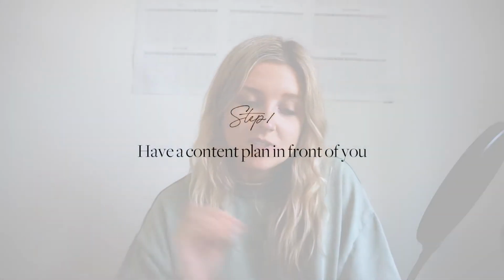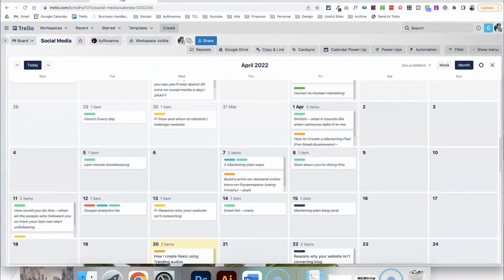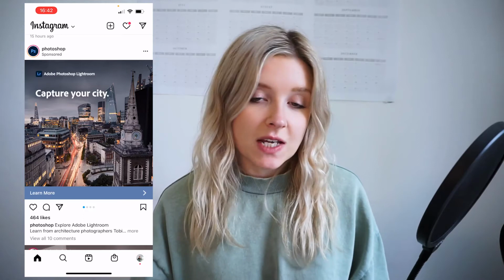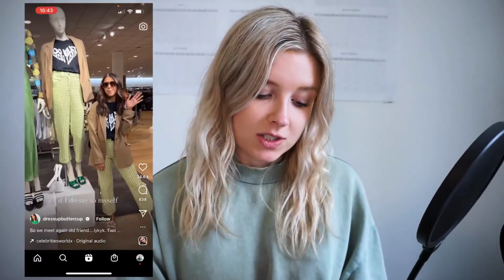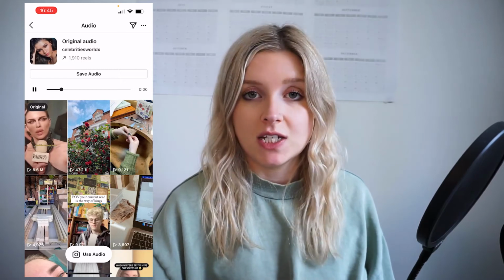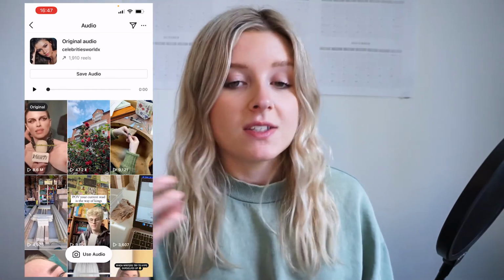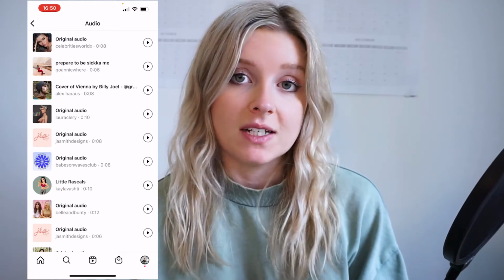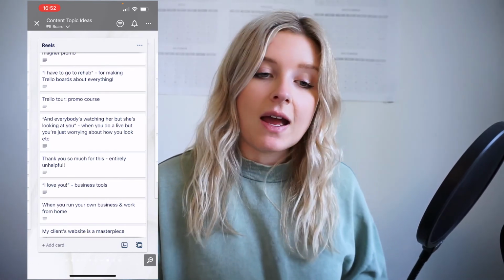How to Use Trending Audios on Instagram Reels STRATEGICALLY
Using trending sounds on Instagram Reels can get you more reach (maybe even make you go viral) and when trending audios are used in a strategic way that aligns with your overall content plan, this can really benefit your business!

In this video I'll show you how to find the best trending audios to use, how to ensure they're aligned with your business, and how to CAPTURE AND STORE your content ideas in the best way.

Links mentioned:

🌟 FREE CONTENT PLANNING MASTERCLASS 🌟
Learn how to create a bank of content ideas & a 30 day content calendar:

🌟 30 INSTAGRAM REELS PROMPTS + AUDIOS - FREE GUIDE 🌟
+ when you sign up, get weekly Reels trending audios sent to your inbox

🌟 INTENTIONAL INSTAGRAM REELS ONLINE COURSE 🌟
Step by step tutorials and strategy for using Instagram Reels for your business

Timestamps:
01:29 - Why use 'trending sounds' on Instagram Reels?
03:23 - Step 1 (for creating a Reels plan intentionally)
06:25 - Step 2 (finding the 'trending' Reels audios)
11:18 - Step 3 (capturing your ideas in the best way)

B U S I N E S S  T O O L S